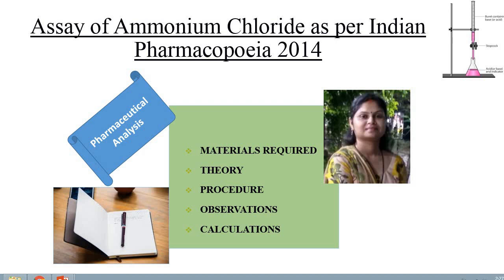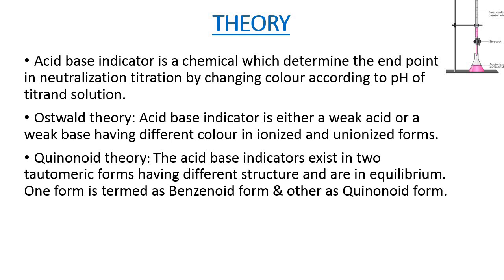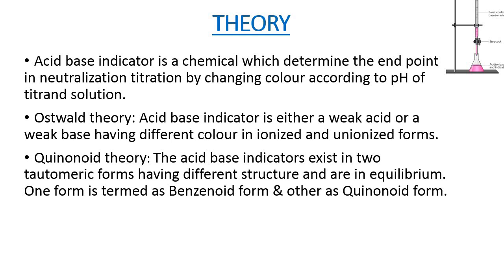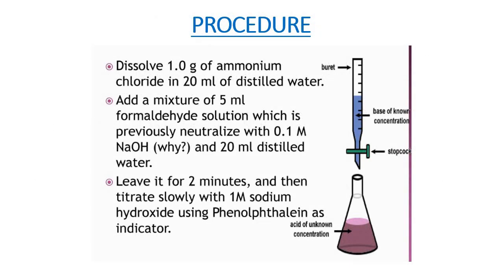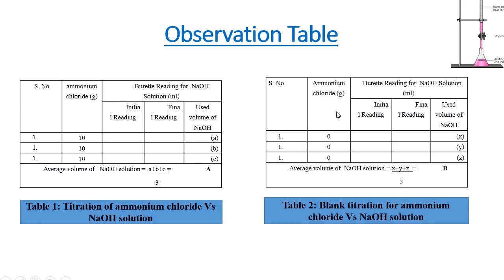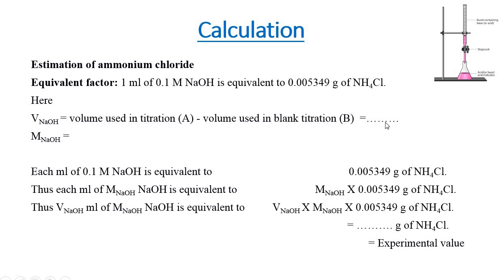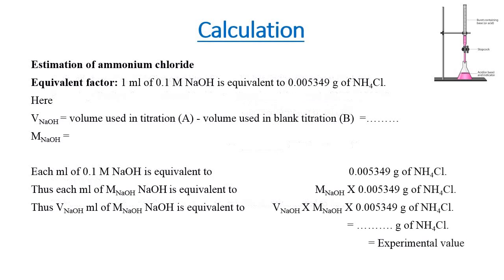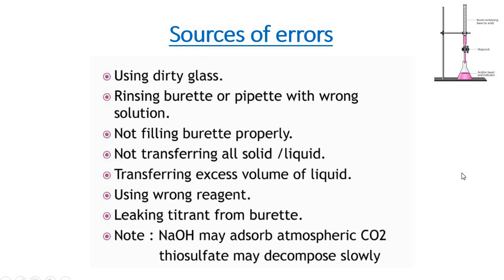Assay of Ammonium Chloride/Percent Purity/Shiv Bhadra Singh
A lecture on "Assay of Ammonium Chloride or calculation of percent  purity of ammonium chloride"

Theory of indicators:
Acid base indicator is a chemical which determine the end point in neutralization titration by changing colour according to pH of titrand solution.
Ostwald theory
Quinonoid theory